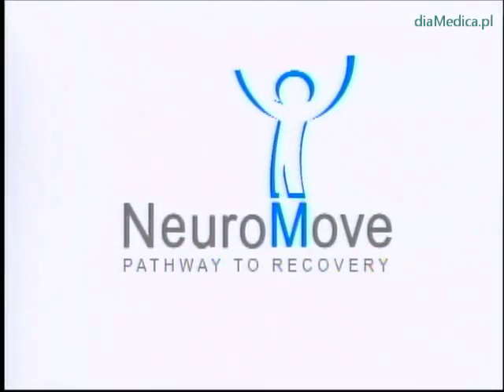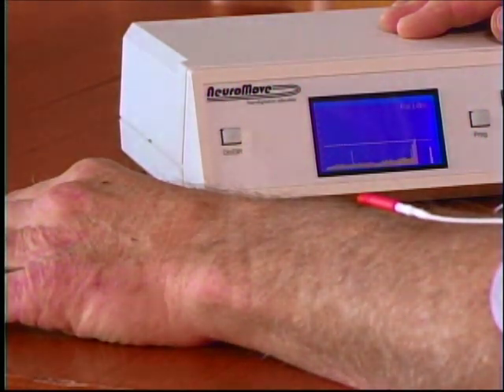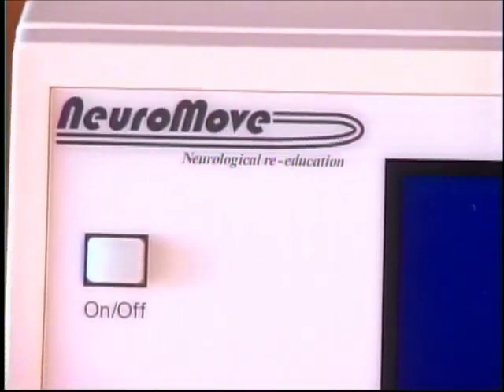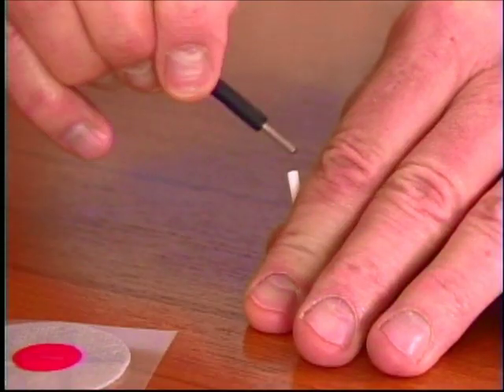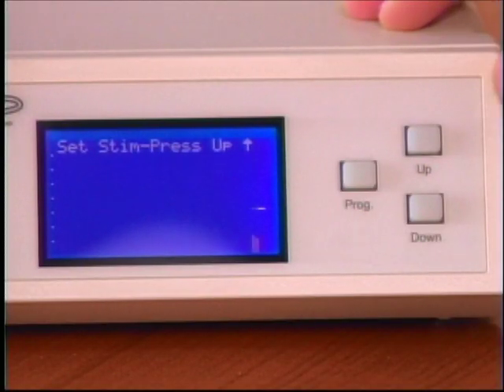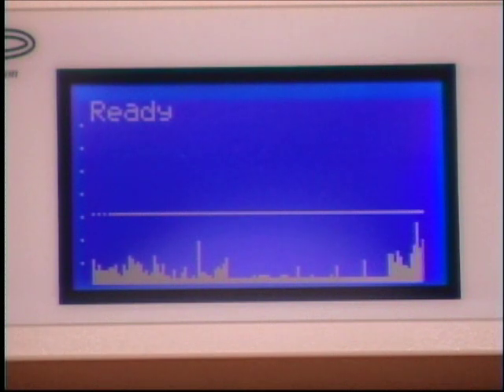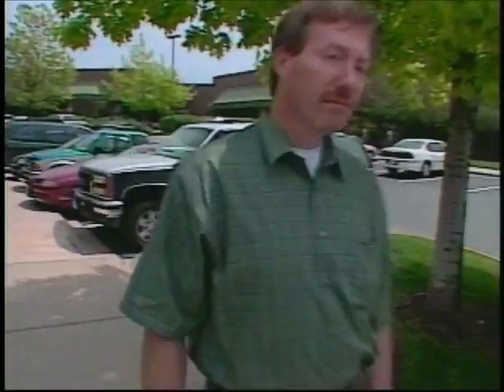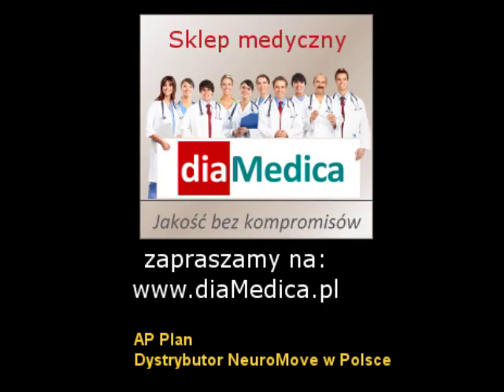Rehabilitacja po udarze mózgu - NeuroMove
NeuroMove jest zaawansowanym urządzeniem do rehabilitacji osób po udarze mózgu i uszkodzeniu rdzenia kręgowego. Pomaga odzyskać utraconą kontrolę nad kończynami poprzez stymulację i reedukację mózgu, czyli nauczenie zdrowych obszarów mózgu kontrolowania tych mięśni, które przestały funkcjonować (neuroplastyczność mózgu).
NeuroMove Identyfikuje sygnały EMG wysyłane przez mózg i obrazuje aktywność mózgu związaną z poruszaniem określonych grup mięśniowych. Na tej podstawie wysyła własny impuls elektryczny do mięśni, co wywołuje skurcz i ruch.
Dla osób po wylewie, które utraciły sprawność ręki lub nogi, NeuroMove jest nadzieją na przywrócenie utraconych funkcji. Już sama wizualizacja aktywności mózgu posiada istotne znaczenie terapeutyczne, gdyż ułatwia pacjentowi uwierzyć w swoje możliwości i zachęca do dalszych ćwiczeń.
NeuroMove jest doskonałym rozwiązaniem dla zakładów rehabilitacji osób po udarze mózgu, a także dla użytkowników domowych chcących samodzielnie wykonywać ćwiczenia w domu.